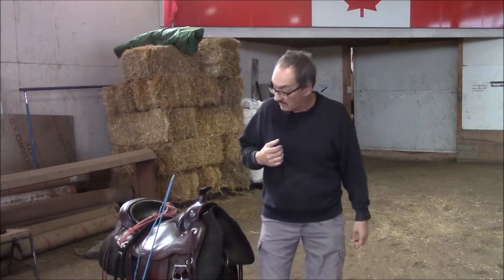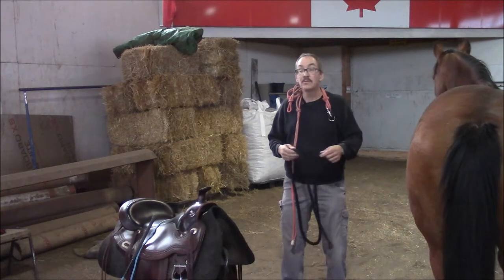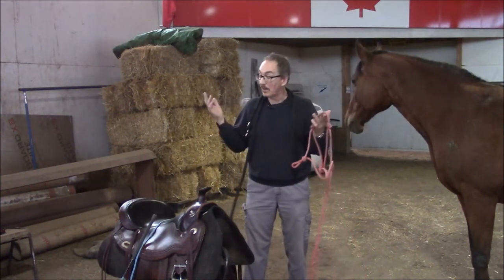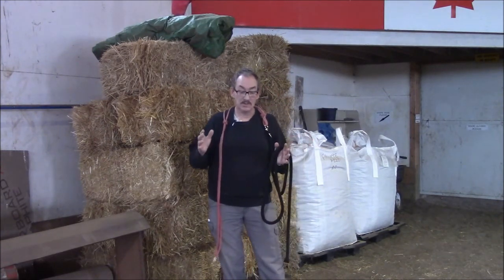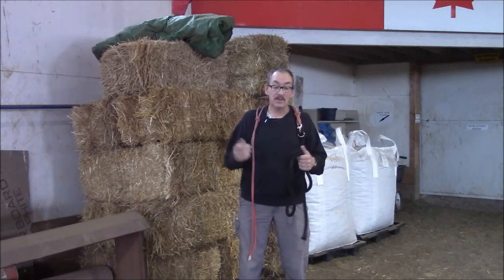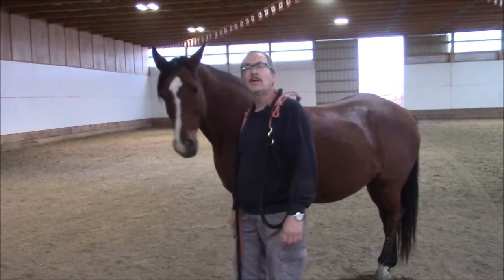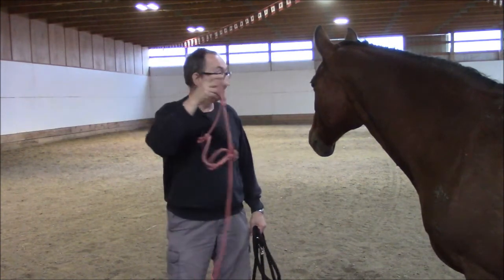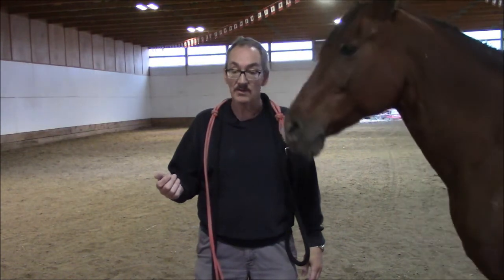Let's back up from the last vid and start at the beginning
Thoughts and ideas on good horsemanship
Here we discuss how to catch your horse. A step needed before you can do anything else.